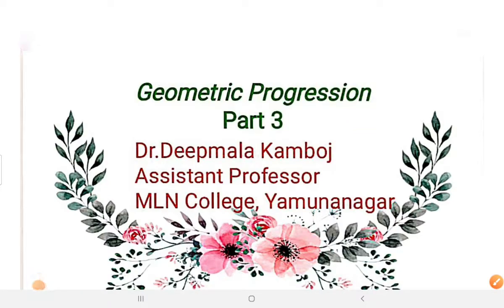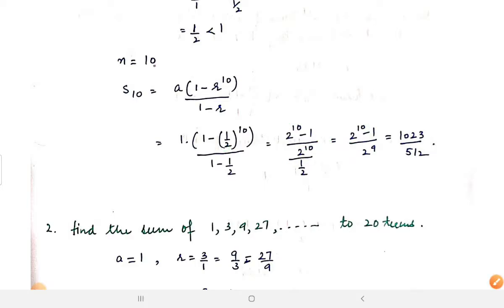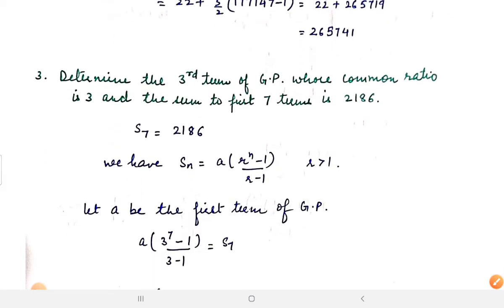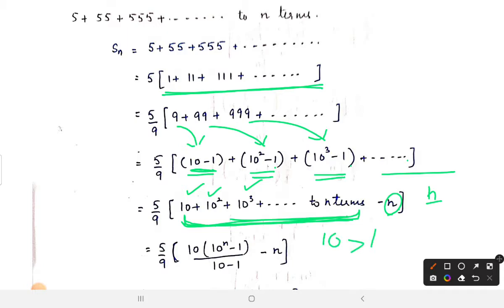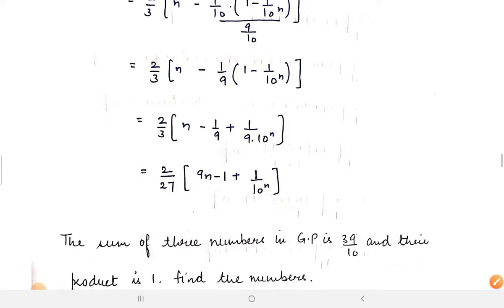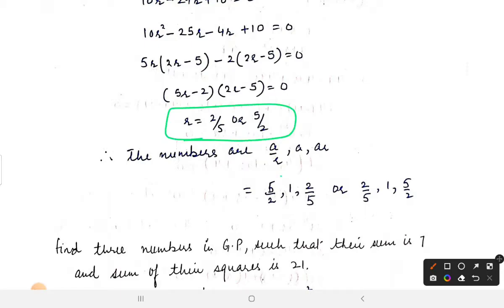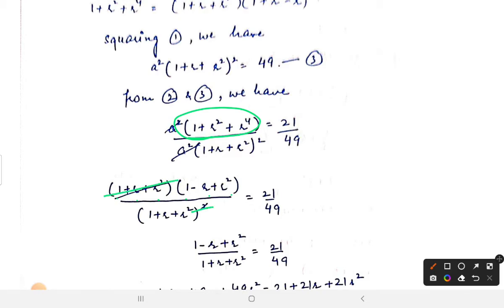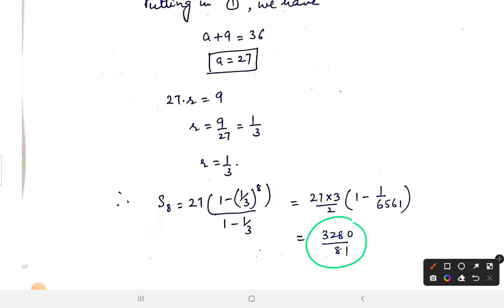Geometric Progression Part 3 for B.Com Students